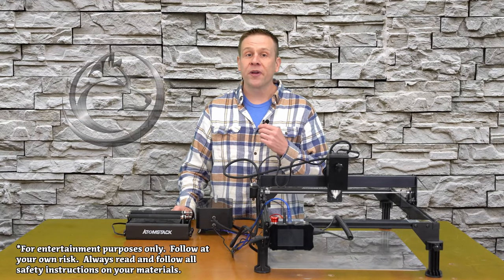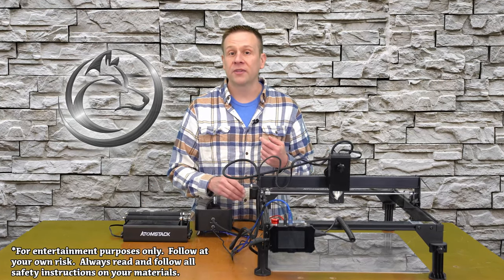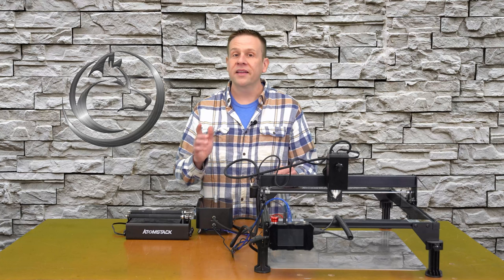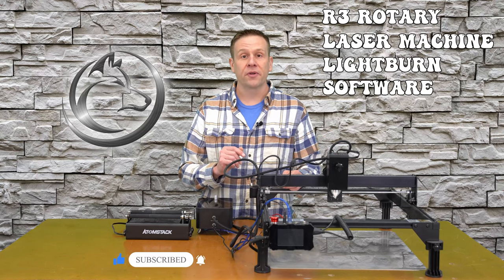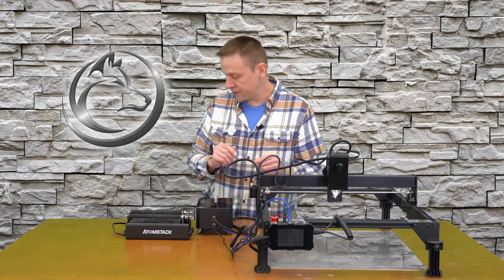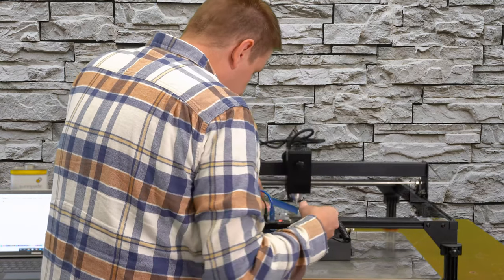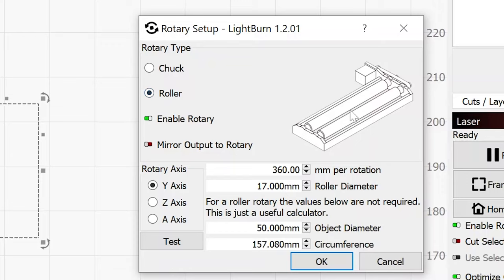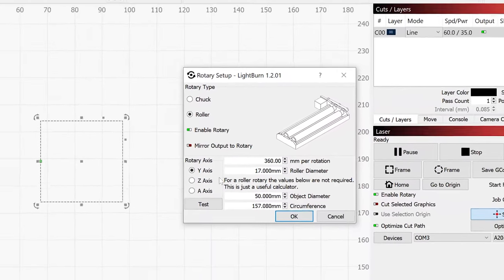Atomstack Rotary Setup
Rotary Accessory Set Up!  The perfect starting point for new users with questions on how to set up and use their rotary tool!

**Update- the calibration setting inside the Rotary Setup should have the "Roller Diameter at ~17mm" and the "MM per Rotation" is the setting to adjust to meet the calibration for the 30mm by 30mm box.**

A20 pro:
R3 Pro Roller (Rotary Attachment)

In this video I'll cover the first thing you should do before creating your first project!  The method I'll cover applies to all brands of rotary accessories and laser machines including Xtool, Comgrow, Atomstack and many others!

The first part of the video covers ensuring what you draw in LightBurn comes out as the correct size and orientation in the laser machine.
The second part of the videos shows two methods for applying a masking agent to glass to allow the glass to accept laser engraving.

The video shows and explains everything in easy to follow along steps- perfect for new laser machine users!  Along the way I add tips to help you become a laser pro in no time!